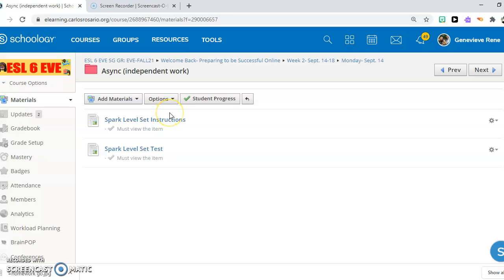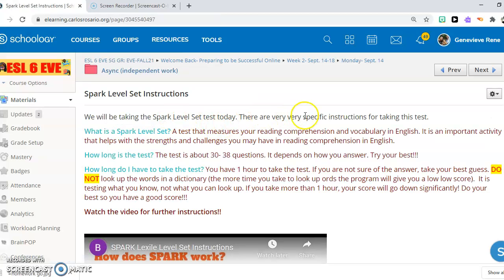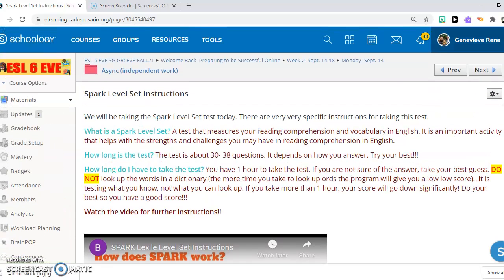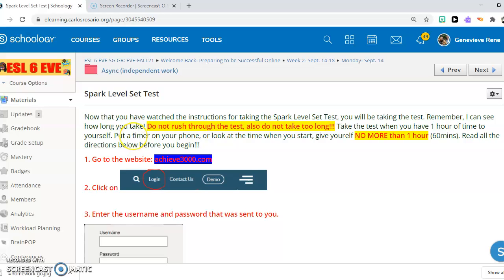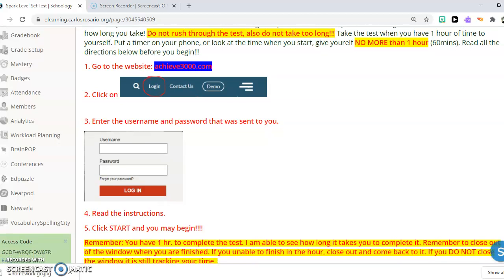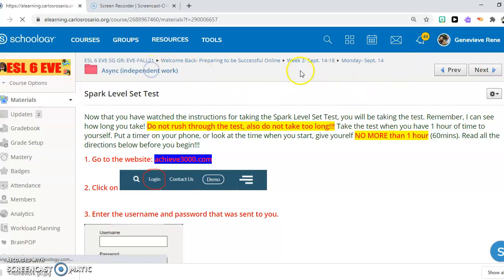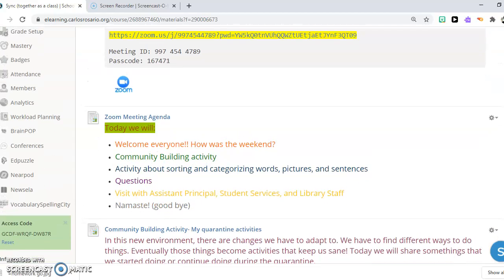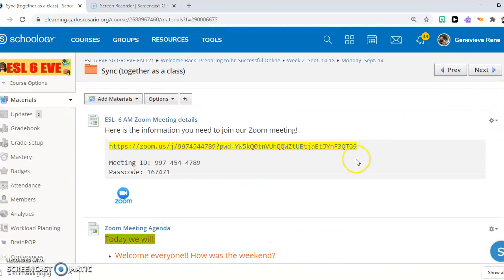Module B- Day 1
Description of the assignments for the day.